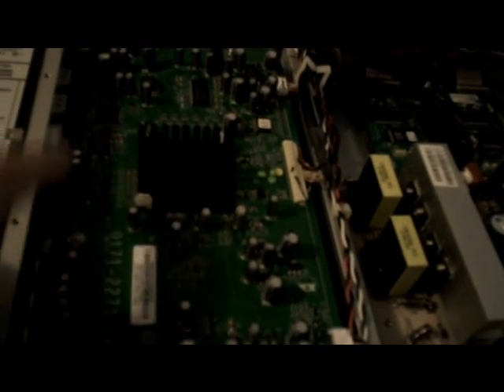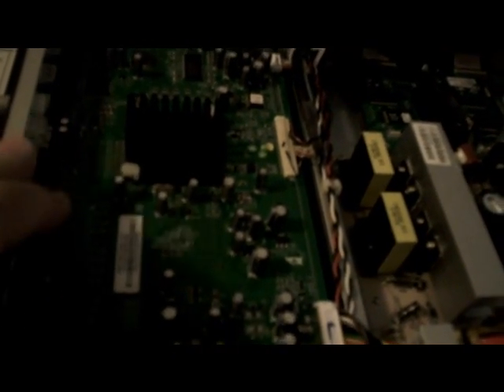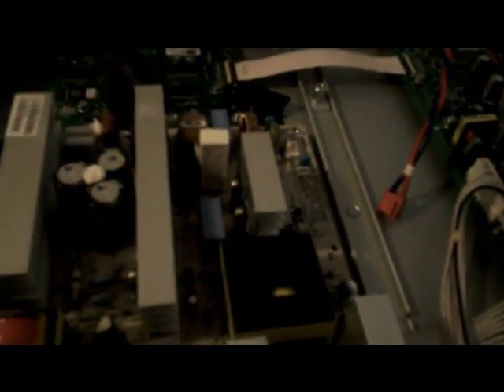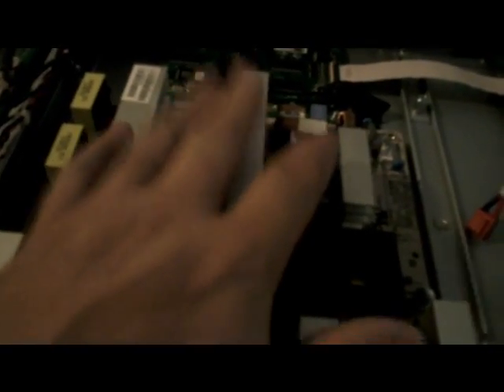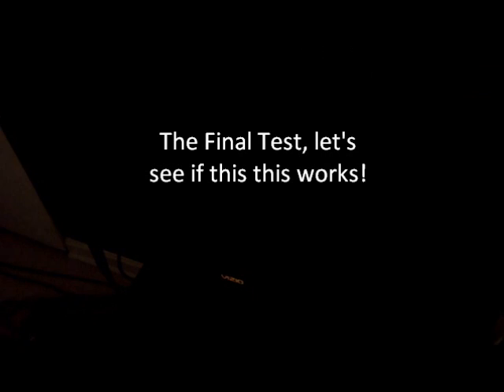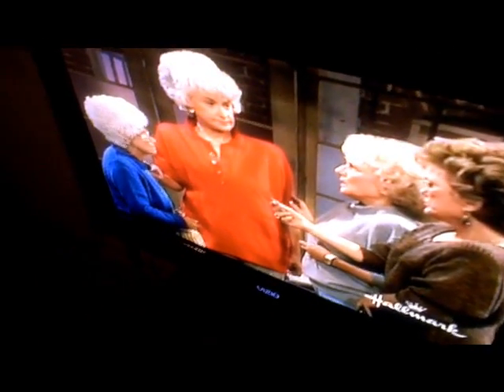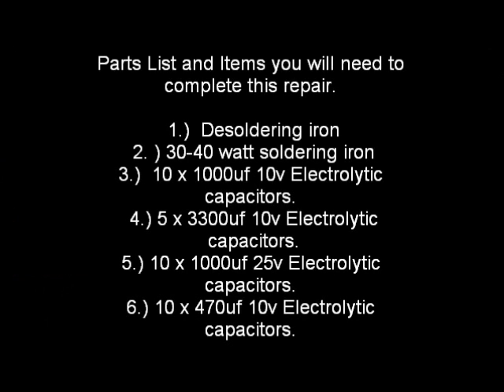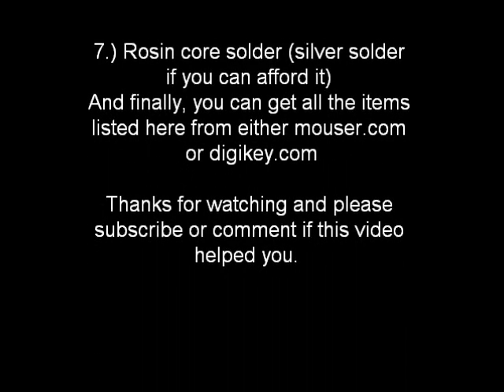Vizio VP322 HDTV repair tips and information (part 2 of 2)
If your VIZIO VP322 HDTV or similar models starts having trouble turning on or is completely dead, watch this video. I offer some repair tip information. ALSO, if you do not feel comfortable repairing electronics yourself, I offer repair service in the United States for a reasonable price.

Parts list: get 10 of each to be on the safe side.

1000uf 10v Electrolytic capacitor (radial lead)

3300uf 10v Electrolytic capacitor (radial lead)

1000uf 25v Electrolytic capacitor (radial lead)

470uf 10v  Electrolytic capacitor (radial lead)

1000uf 10volt Mouser part # 667-EEU-FR1A102L
3300uf 10volt Mouser part # 667-EEU-FM1A332
1000uf 25volt Mouser part # 667-EEU-FC1E102S
470uf   10volt Mouser part # 667-ECA-1AM471